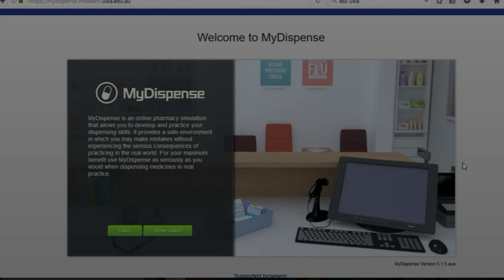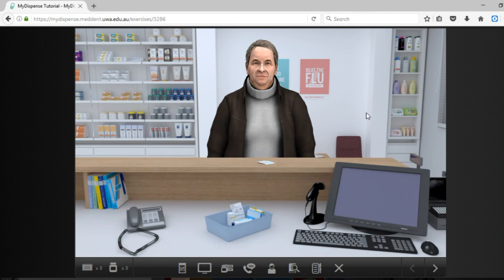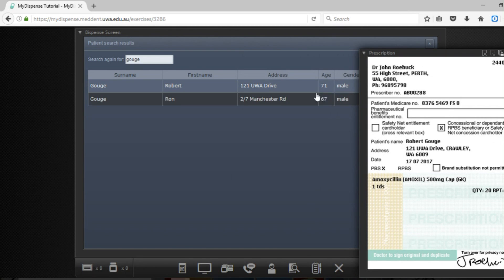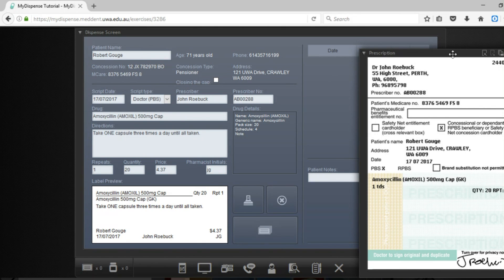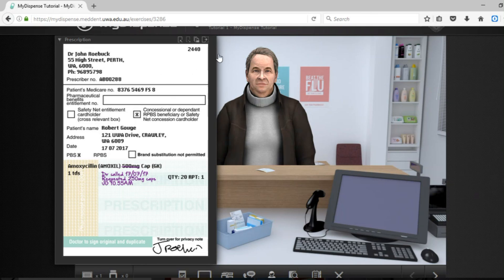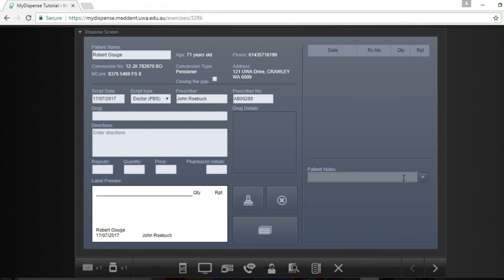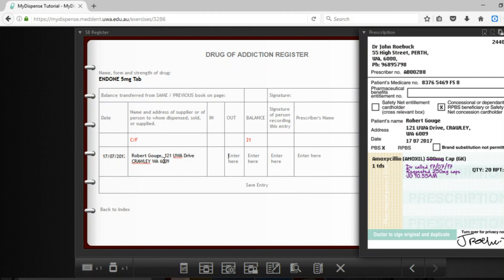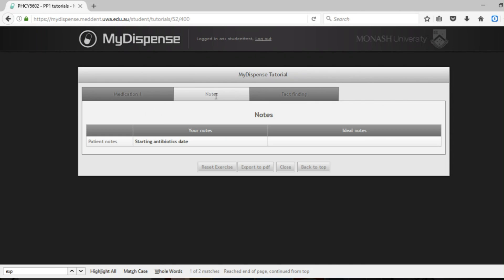UWA My dispense tutorial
University of Western Australia Masters of Pharmacy program presents the My Dispense tutorial.
This video explores the My dispense program which will be used in dispensing and counselling tutorials for pharmacy practice within the UWA program.